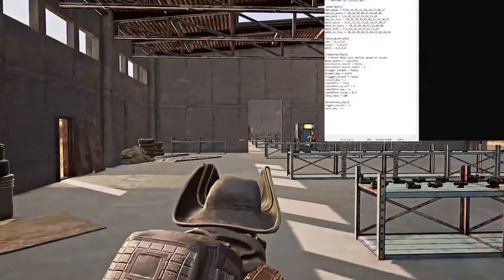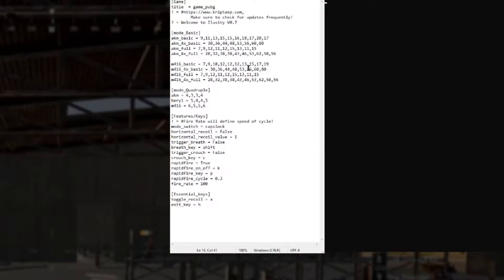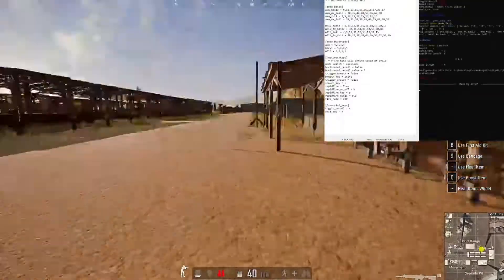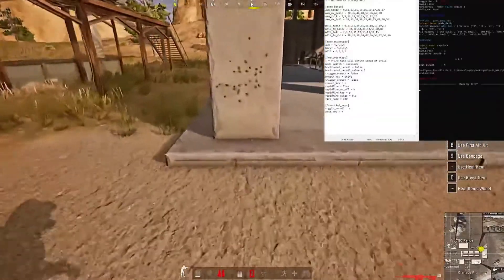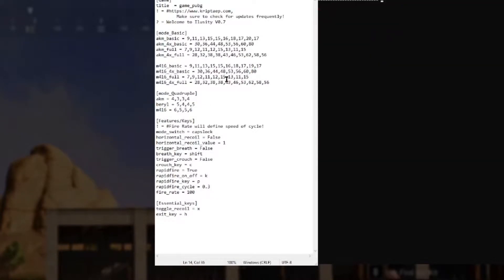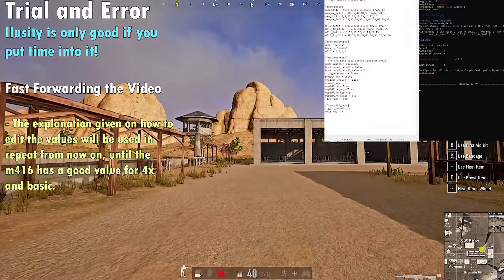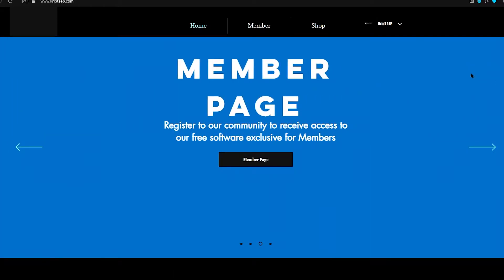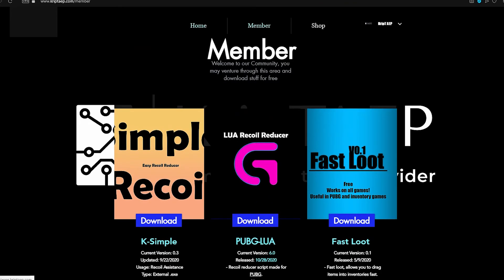Tutorial |Ilusity - Recoil Assistant | Editing the Recoil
Welcome,
In this continuation video I will be teaching you guys how to modify the recoil pattern in-game.

★Timestamp:
Introduction: (00:00​)
M416_basic: (02:08)
M416_4x_basic: (06:48​)
M416_Full: (12:00)
Get Ilusity: (12:45)